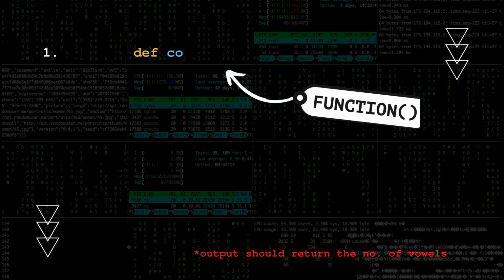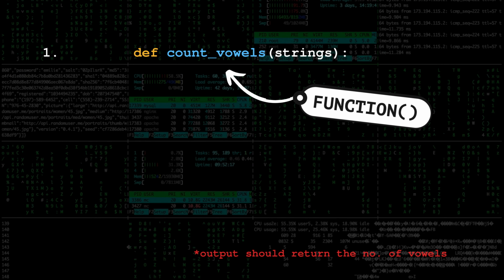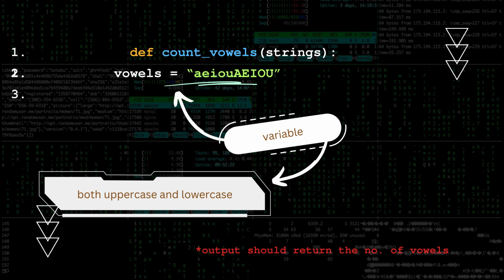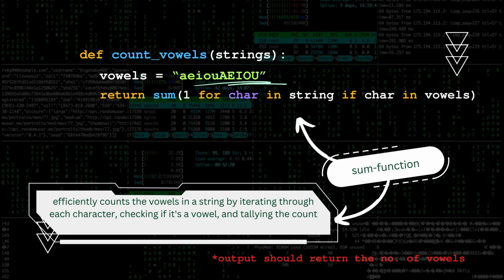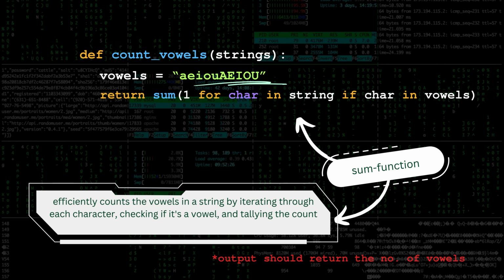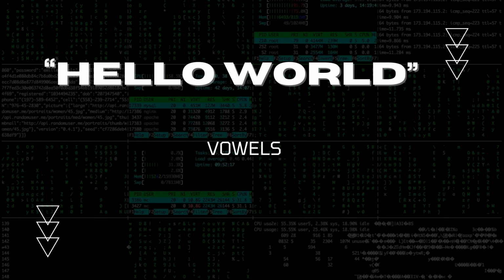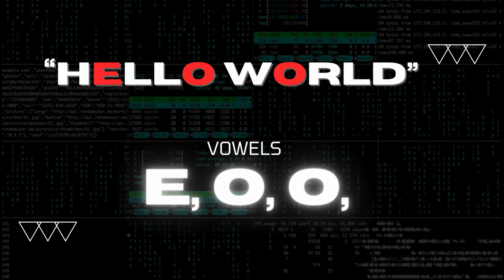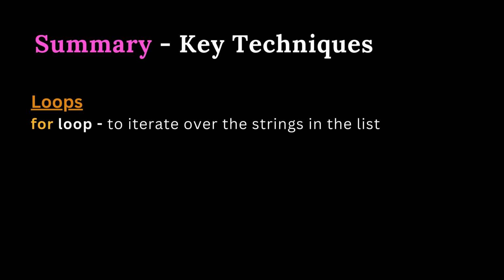PYTHON TUTORIAL: How to count vowels in a string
Welcome to PyQuick! In this quick Python tutorial, we will learn how to efficiently count the number of vowels in a string. Our channel is all about providing practical tips, tricks and logic to help you improve your Python skills in just minutes.